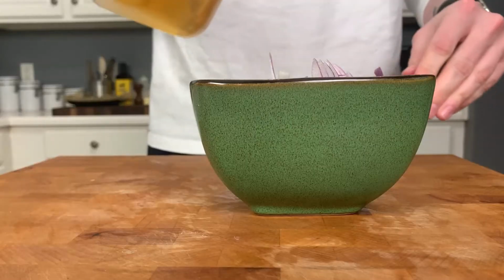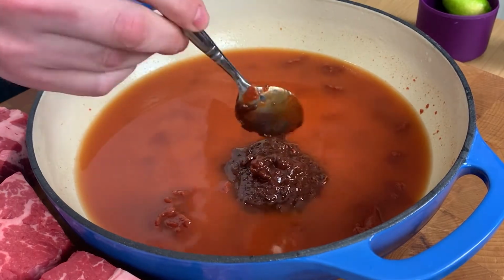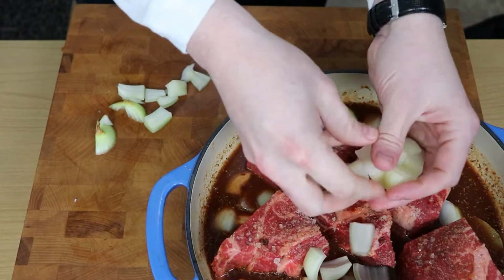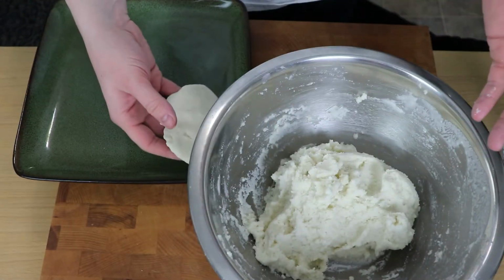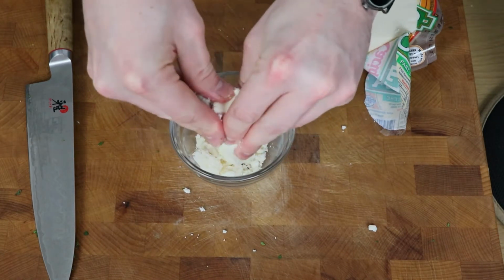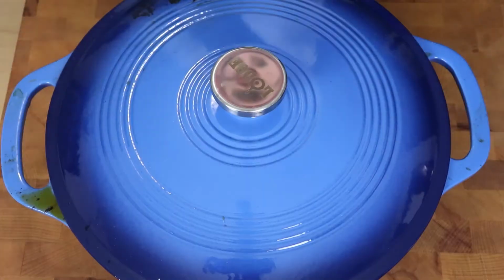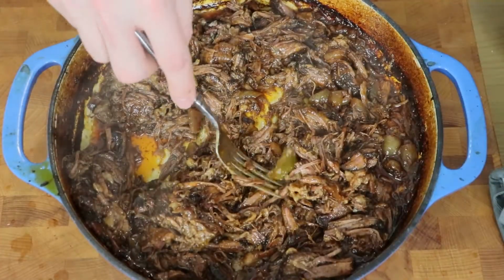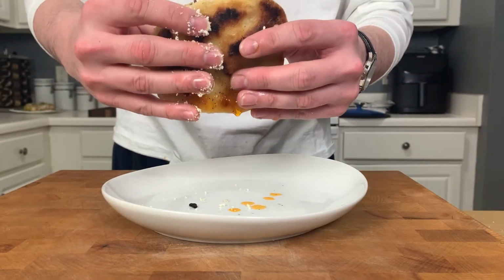Barbacoa Arepas and Elote (Street Corn)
Central and South American countries have some of the most vibrant street food scenes in the world.  Two common staples (with plenty of regional variations) are arepas and elote, or street corn.  In this episode we make both and stuff the arepas with a rich and smoky barbacoa.  But the truth is, arepas are so versatile, if you can dream it, you can stuff it.

Barbacoa Arepas and Elote Dish Guide

For the Barbacoa Arepas
3-4 lbs beef chuck or cheek meat
1 cup beef stock
Juice of 1 lime
2-3 diced chipotle peppers
¼ t ground clove
2 t dried oregano
2 T tomato paste
3 garlic cloves
1 small yellow onion, roughly chopped
2-3 bay leaves
Juice of half an orange
2 cups masarepa (pre-cooked corn flour)
2 and 1.2 cups water
Cotija cheese, cilantro and pickled red onions for serving

Add the beef stock, lime juice, chipotle, cloves, oregano, garlic, onion and bay leaves to a braising dish.  Cut the beef into large (2-3”) chunks and add them to the braising dish and toss to coat in the liquid.  Season with salt and pepper and cover.  Bake at 325 F for 2 and ½ hours or until the beef is fork tender.  Stir the beef around gently and return to the oven uncovered for an additional 45 minutes or until very tender and richly browned on top.  Let cool briefly and then add the orange juice and shred the beef.  Cover and keep warm.

In a large bowl mix the masarepa and water with a pinch of salt.  Bring the dough together with your fingertips.  It should clump together like wet sand but hold its shape.  Roll the dough into balls about and inch and a half to two inches in diameter.  Flatten them into discs with your palms until they are 1/4 to 1/2 an inch thick.  Size and thickness are really a preference here and will only affect cooking time.

Heat a large skillet over medium heat and coat the bottom with oil.  Fry the arepas for 5-8 minutes a side or until golden brown and cooked through.
Open the arepas with a fork or pairing knife leaving a “hinge” on one side.  Stuff with barbacoa and top with pickled onions, cilantro and cotija cheese or any other toppings you desire.

For the Elote
4 ears of corn, husks and silks removed
1/3 cup mayonnaise
1 T Mexican crema (optional)
1 T chili powder of choice
½ cup crumbled cotija cheese
Handful of chopped cilantro or parsley

Boil the corn in salted water for 6-8 minutes or until softened and cooked through.  Optionally you may grill or sear the ears in a hot pan for a smokier flavor and more traditional look.  Spread the ears with the mayo (and crema if using).  Sprinkle with chili powder cheese and cilantro to coat all sides.

For the Pickled Red Onions
1 red onion, sliced thinly
1 cup water
1 t salt
1 t sugar
1 cup apple cider or red wine vinegar.
Combine all ingredients in a mason jar or sealable vessel and place in the fridge.  Leave for at least one hour but overnight is best.  These will keep for a month easily in the fridge.

Dish Notes
Beef cheek is traditional for barbacoa but hard to find.  Chuck is the best substitute.  Short ribs would also work.  Arepas can be stuffed with anything and, as prepared, are vegan so fillings like black beans, avocado, or refried beans would make a taste vegan bite.